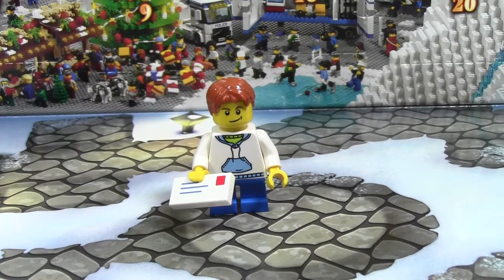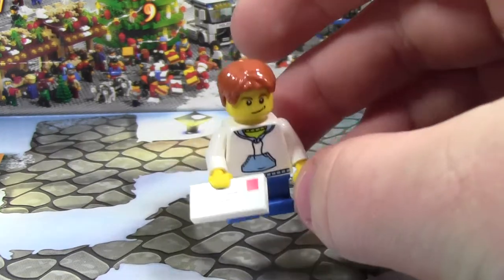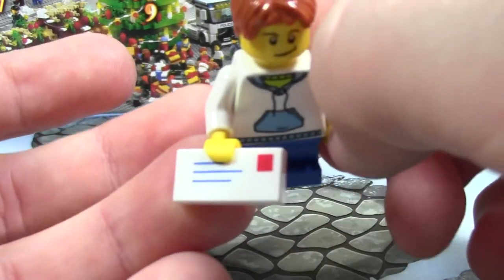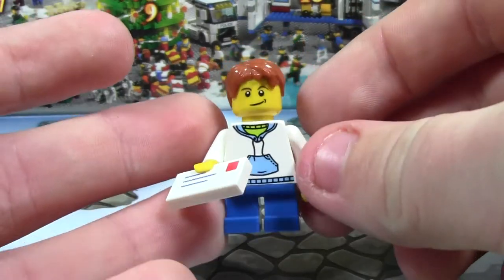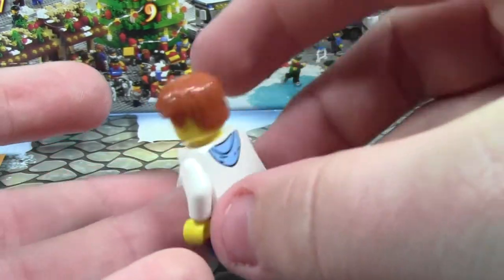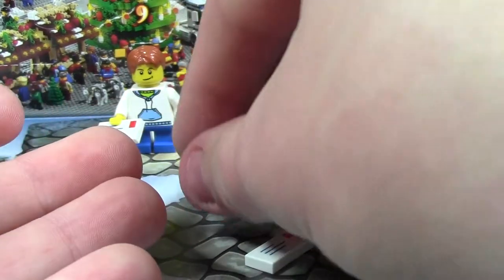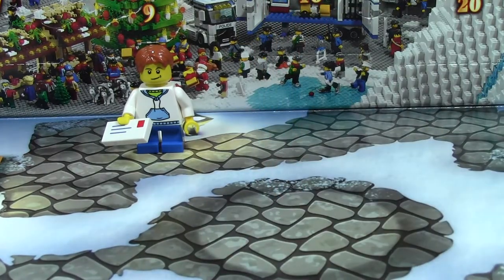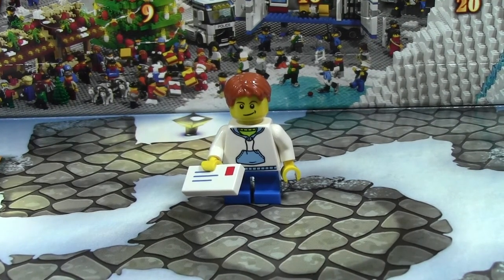LEGO City Advent Calendar Day #1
A: Yes